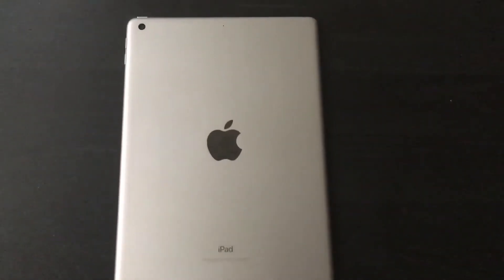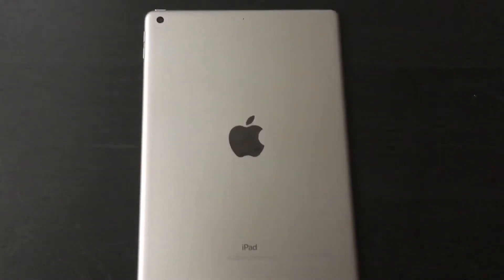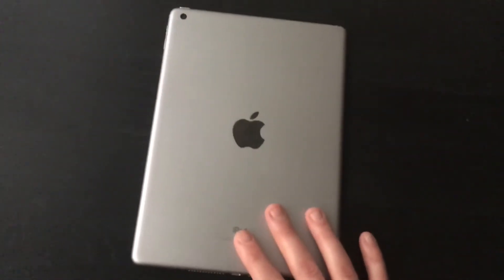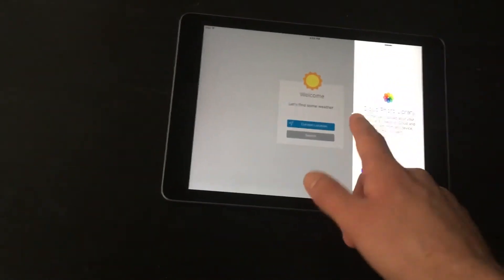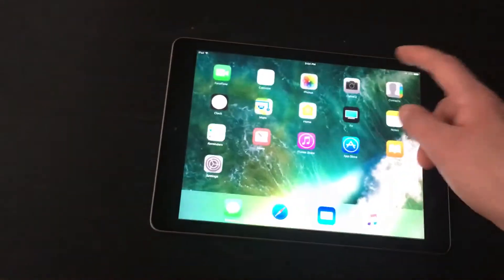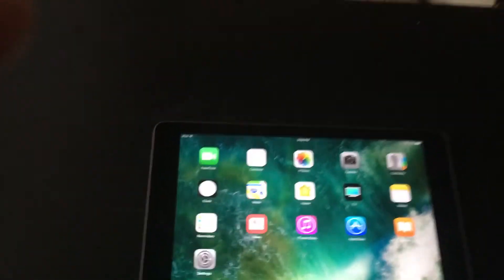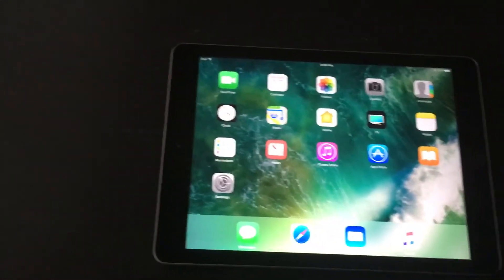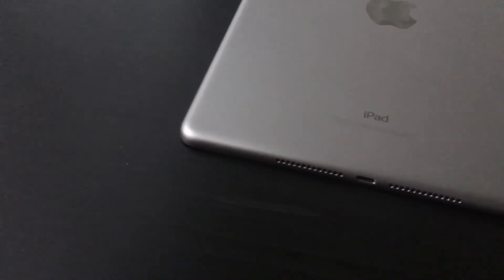Ipad 5th Generation review. Can it totally replace your laptop?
Great iPad for a person just getting into the Apple IPad world like myself. Very affordable and all together very efficient. It is available wherever you get your electronics as well as online.